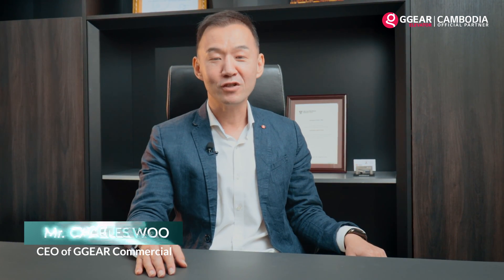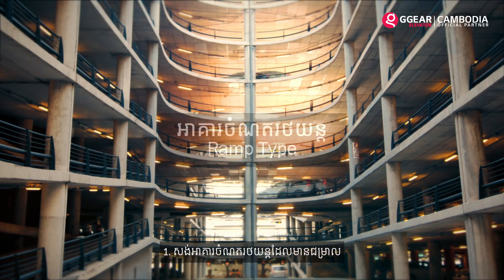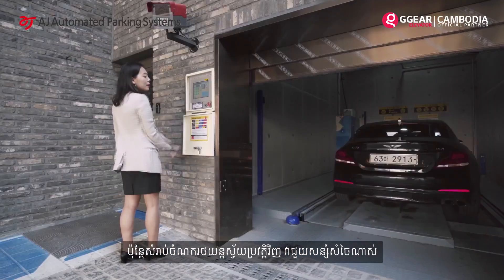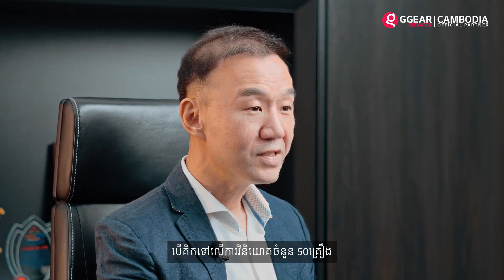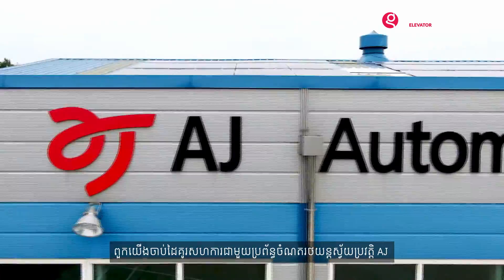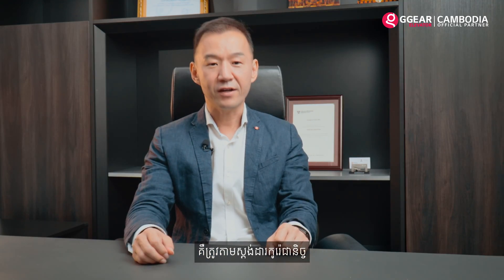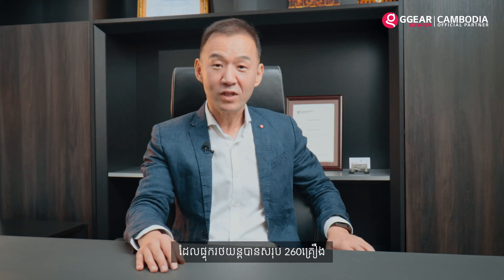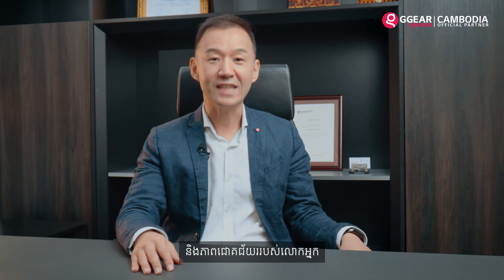Introducing - Cambodia First Auto Parking System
What is the solution for big buildings that find it difficult to find space for car parking?
Meet Mr. Charles Woo, offer a smart solution to this problem.